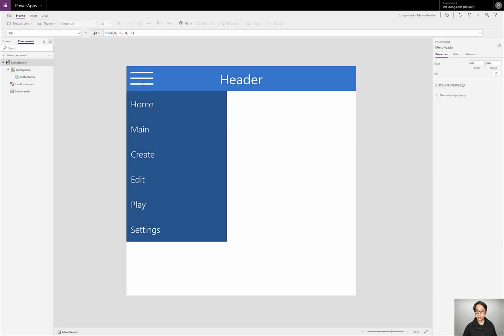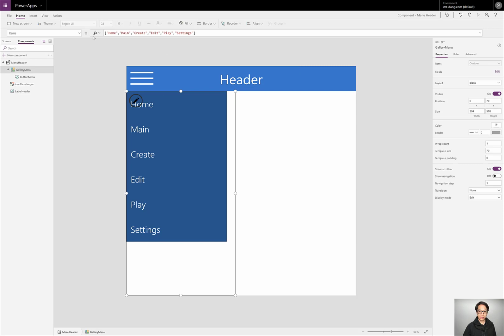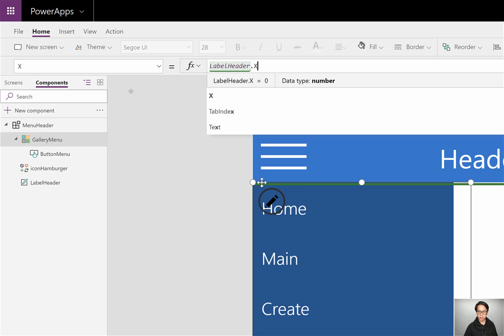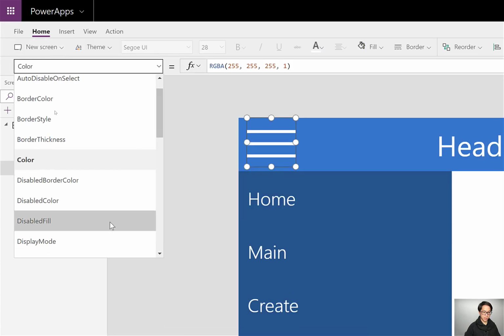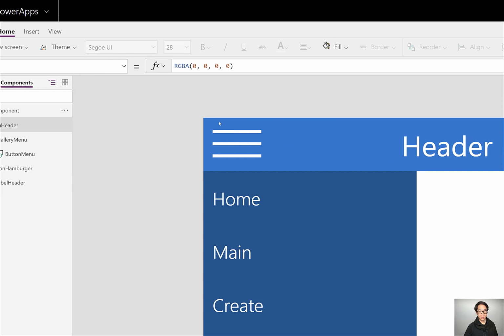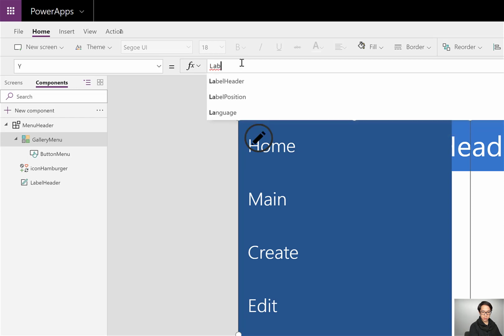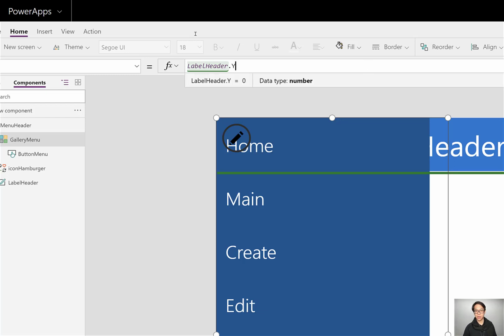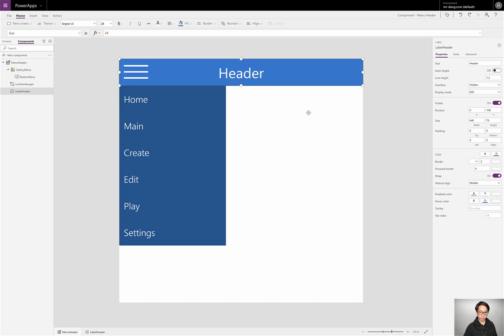Component Best Practices - Relative Positioning Basics [PowerApps]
Components are now available worldwide in every environment. This video series dives into best practices with creating components.